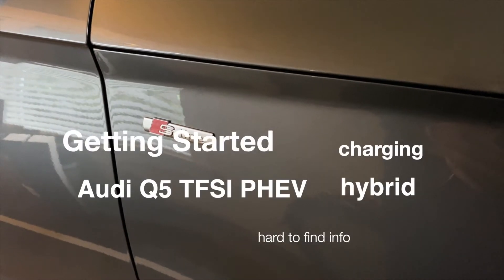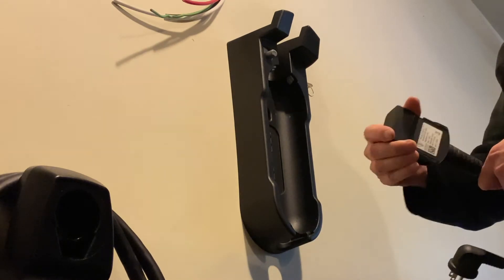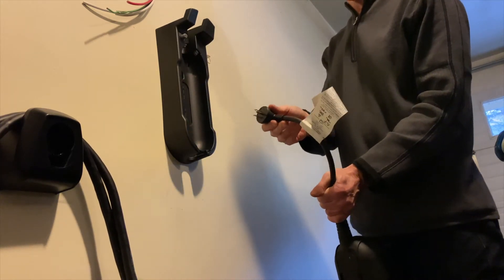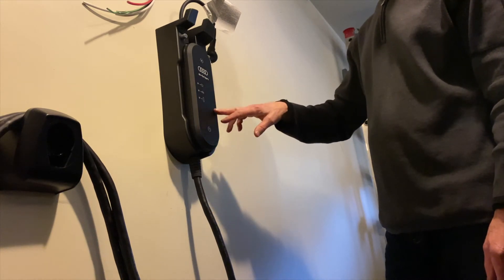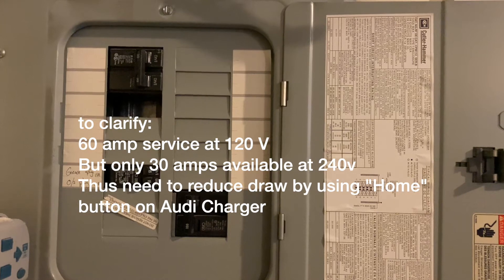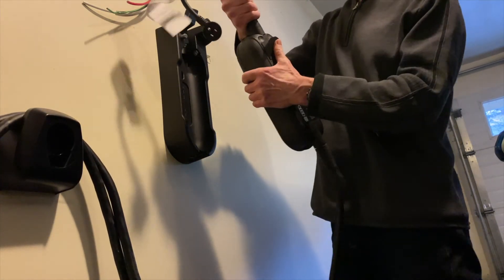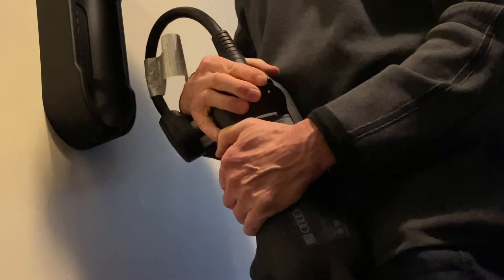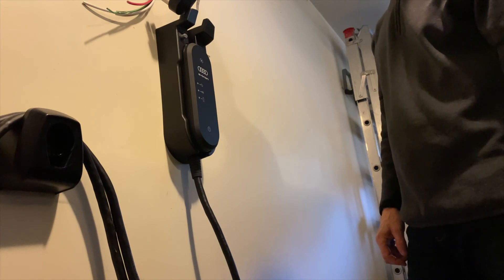Audi PHEV Charger Tips on Plug and Home Button settings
Audi manuals aren't famous for ease of use and quick locating of suddenly important features (like shutting off your motion car alarm on a ferry! Hello Audi manual writers!). If you just got an Audi with the plug-in charger you may be struggling with a couple of very basic steps NOT described in the charging kit installation book in the cable bag. These small but important points are buried deep in the Audi car manual, on pages 104 and 109 (for a Canadian 2020 Q5 TFSI PHEV) but are not easy to find, are barely referenced, and don't seem to show up on internet searches. Congrats on visiting Youtube University! You will see how to plug in and remove either the 120V or 240V plugs, and if your location doesnt have 40 amps available how to reduce the demand from the charger.